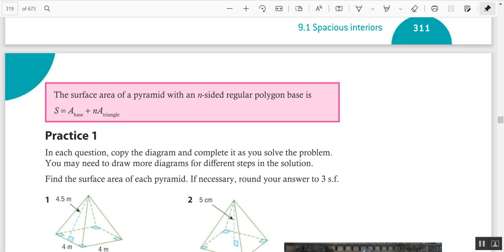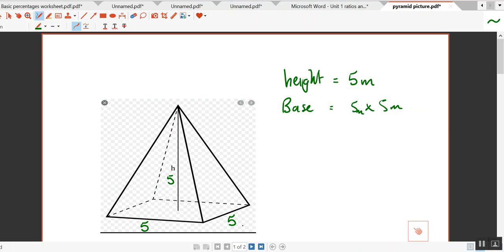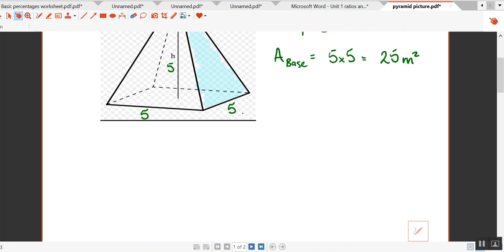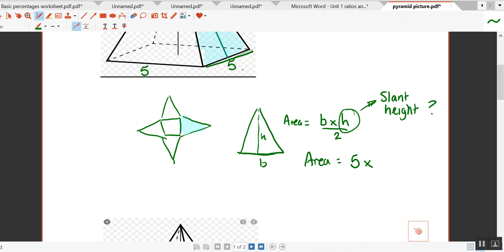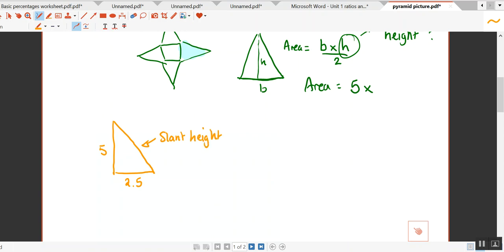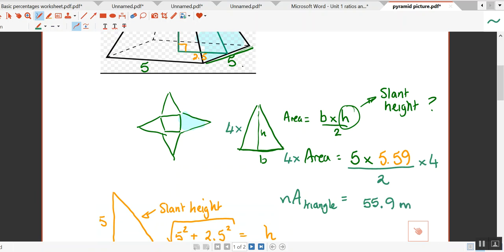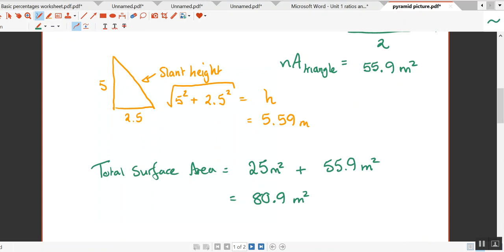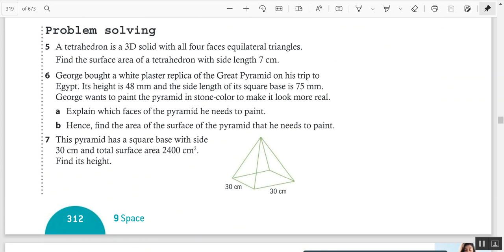M5 Surface Area of a pyramid